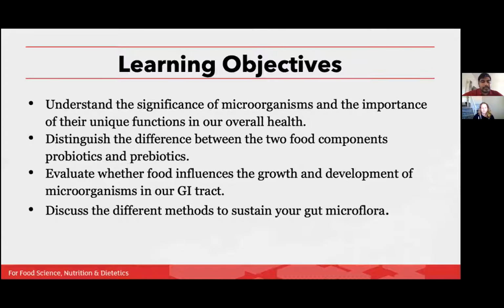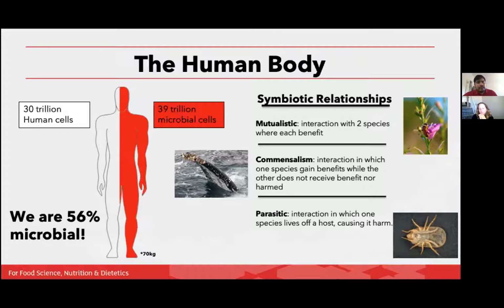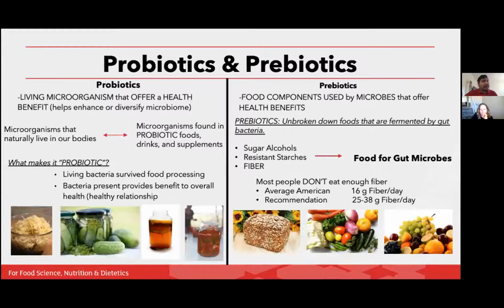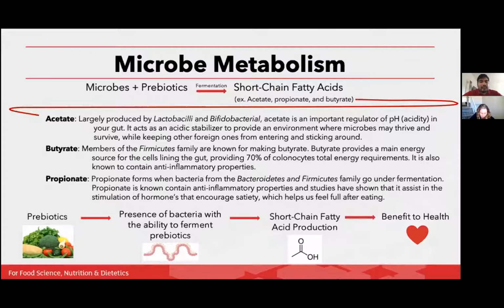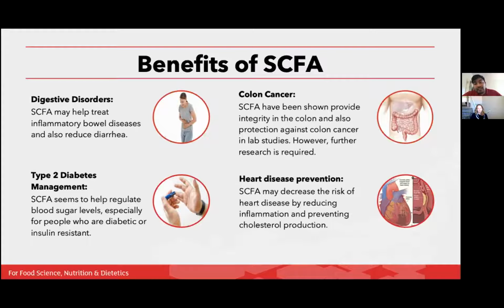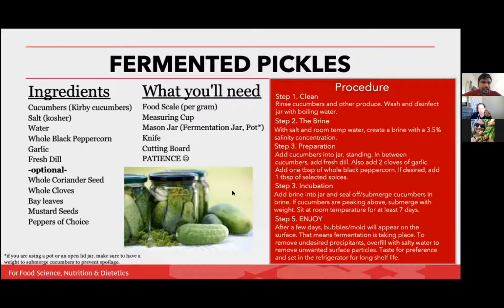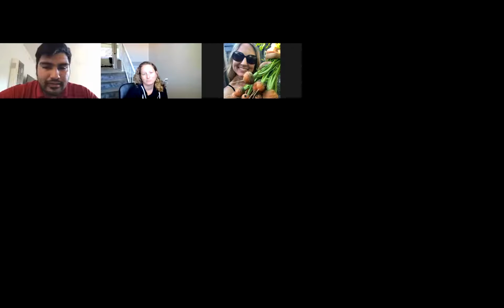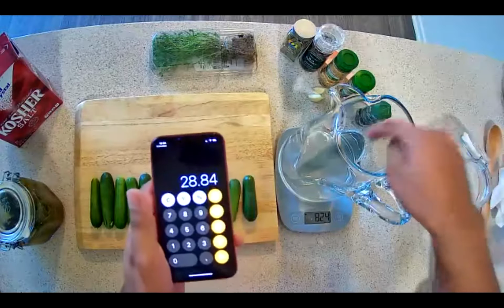Healthy Gut: The Relationship Between Food and Our Microflora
It’s Food Science Friday!
Do you know how to Maintain a Healthy Gut?
What Probiotic and Prebiotics are?
What bacteria gives pickles their sour taste, and lastly how to make your own pickles?
We’ll explore the pickling process today and how these preserved vegetables can be beneficial to our health through our collaborative workshop with the Institute of Community Health & Wellbeing.